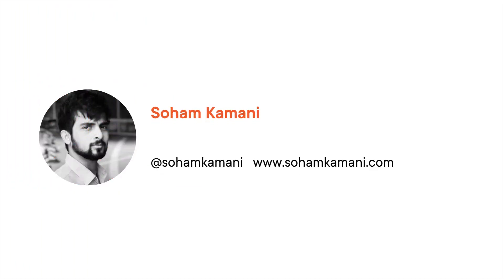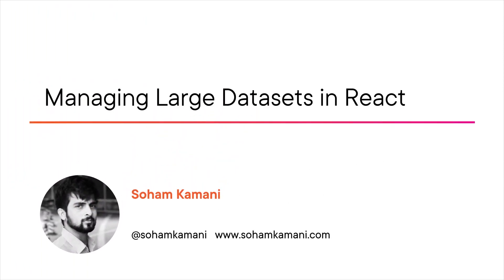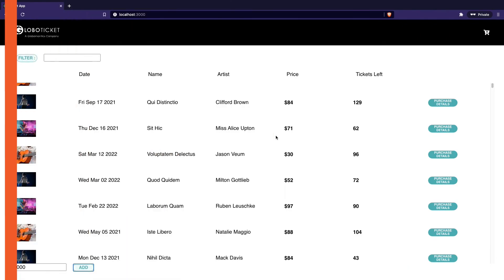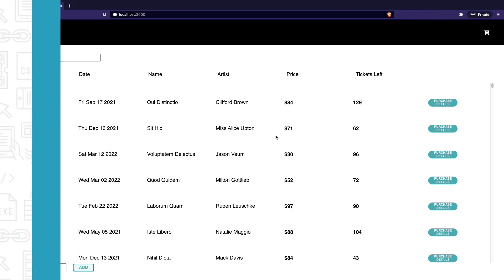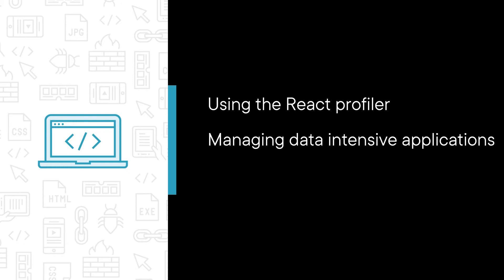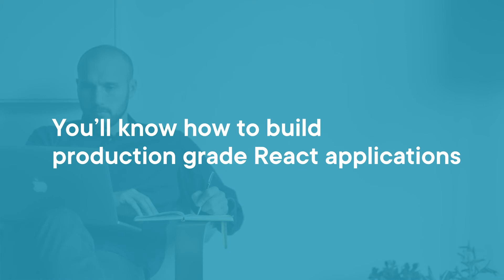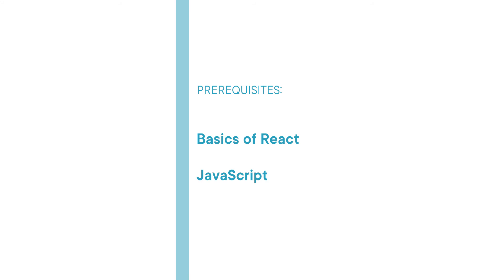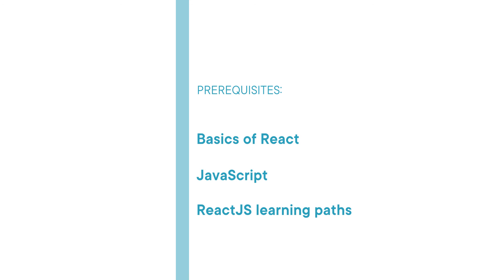React Skills: Managing Large Datasets in React Course Preview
Join Pluralsight author Soham Kamani as they walk you through a preview of their "Managing Large Datasets in React" course found only on Pluralsight.com. Build your technology skills with Soham’s help by learning how to measure the performance of your application, and how it’s affected by rendering large datasets, how to render components efficiently using pagination, and more efficient and dynamic implementations like infinite scroll and windowing. Visit Pluralsight.com to start learning React skills today!